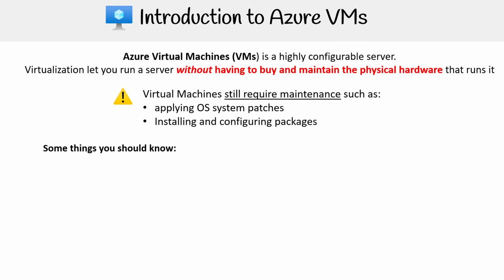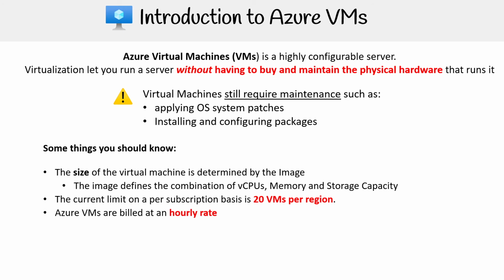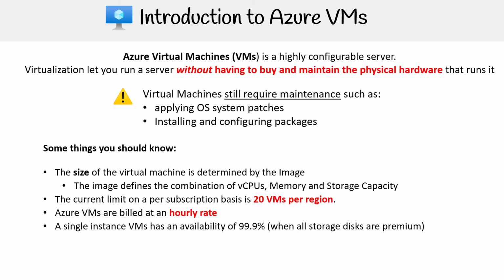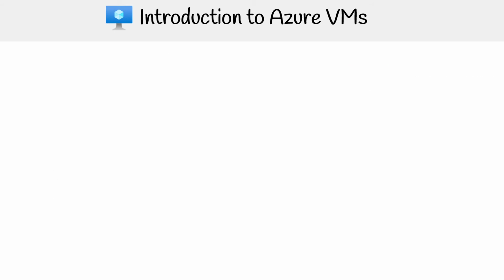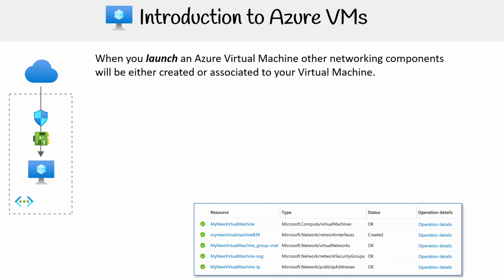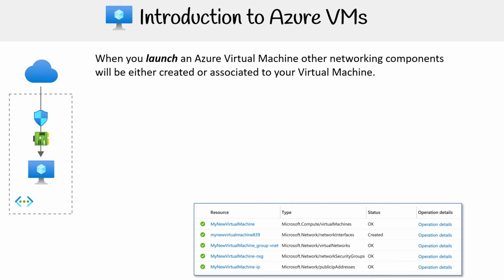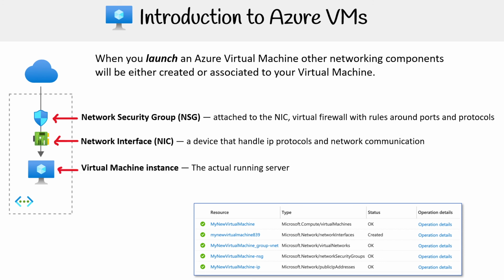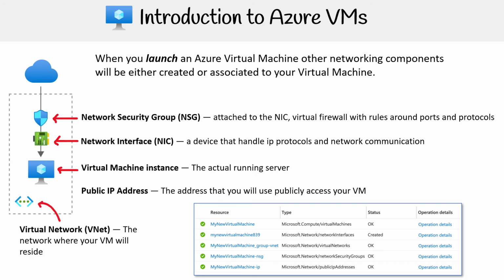Introduction to Azure Virtual Machines - Azure Associate Course